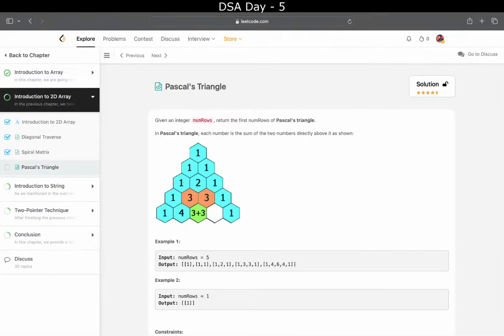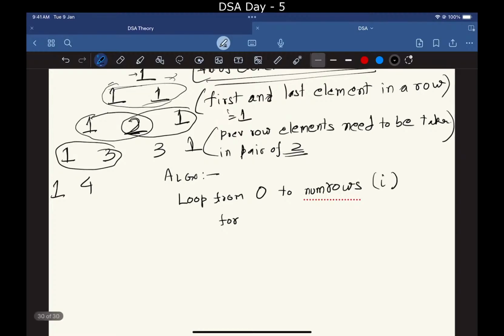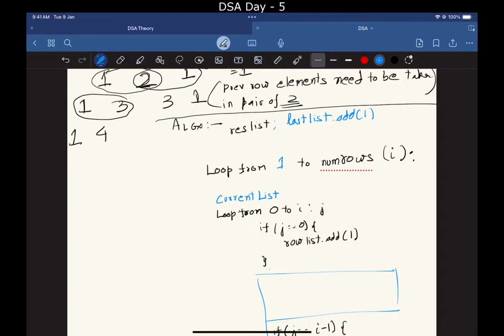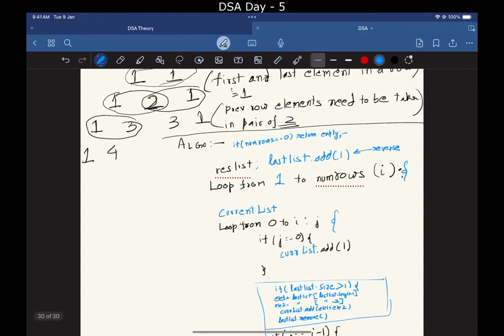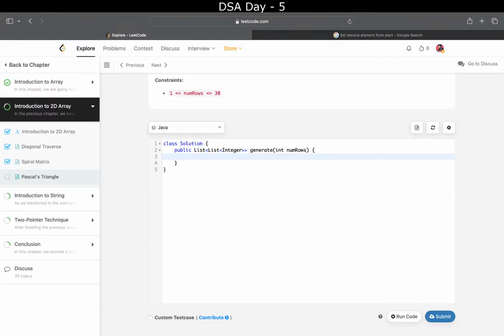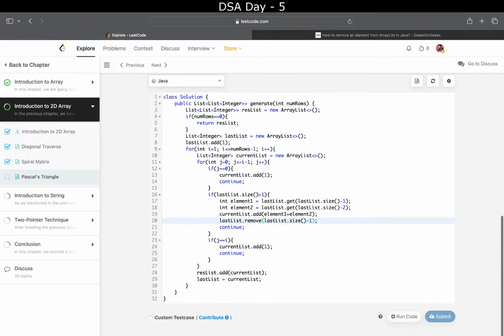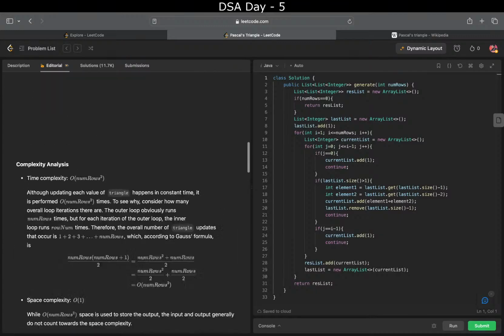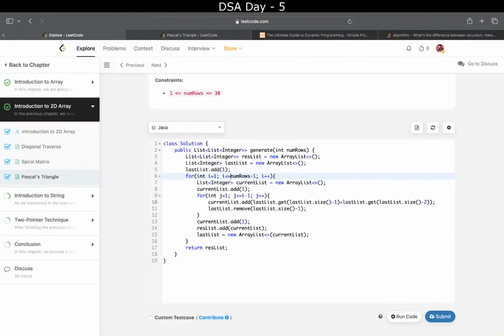DSA Day 5 | Leetcode Live Coding | 118 Pascal's Triangle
It was an interesting problem, and my first introduction to DP